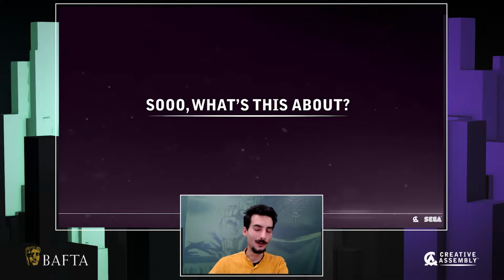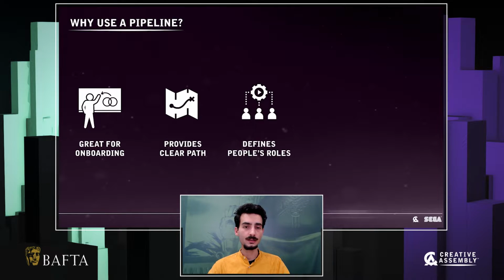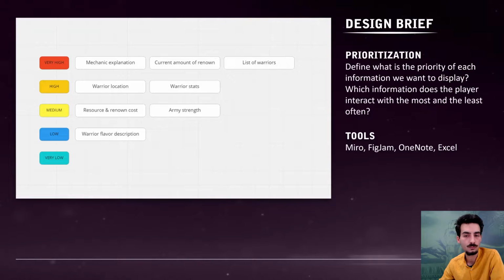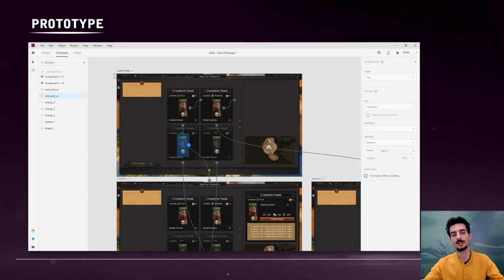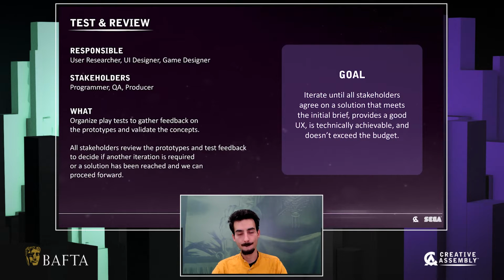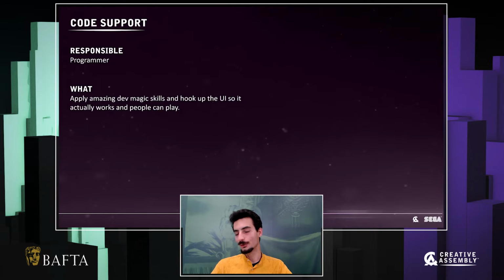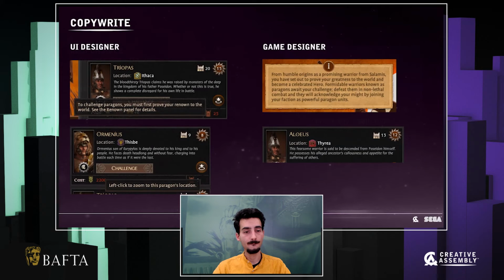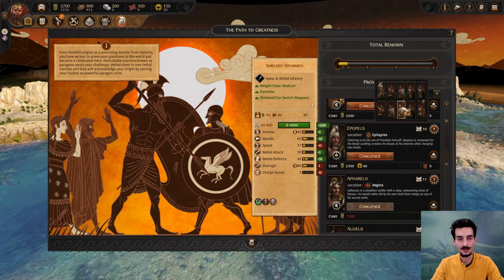Making UI for Total War: a UI design pipeline | Creative Assembly and BAFTA Games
Creative Assembly Sofia’s Lead UI/UX Game Designer talks through the creation of UI for Total War, from concept to in-game. Using real examples from A Total War Saga: TROY, Alex Tokmakchiev provides an in-depth look at the whole UI pipeline - from design briefs, through prototyping and testing, to implementation and the documentation of that process. He breaks down roles and responsibilities, and the pipeline stages of UI development.

"GATHERING THE GREATEST"

We gather the greatest talent out there, coming together to craft authentic and detailed experiences of the highest quality.

We focus on our strengths and embrace our uniqueness, collaborating across teams and giving everyone the trust and respect to be masters of their craft.

Creative Assembly is about the right people making the best games.

If that sounds like you...  JOIN US!

"CREATING THE BEST"

Established in 1987, Creative Assembly is one of the oldest and largest UK game developers with over 500 talented staff across state-of-the-art studios in West Sussex, UK and Sofia, Bulgaria.

With quality and authenticity our goals, we devote ourselves to an exceptional level of detail within all our games.

This focus on quality has filled our awards cabinet - from BAFTAs to Ivor Novellos. We owe this to our team of world-class, diverse and multi-national creatives, who unite to craft some of the most renowned gaming experiences, giving our loyal fans worlds in which to immerse themselves.